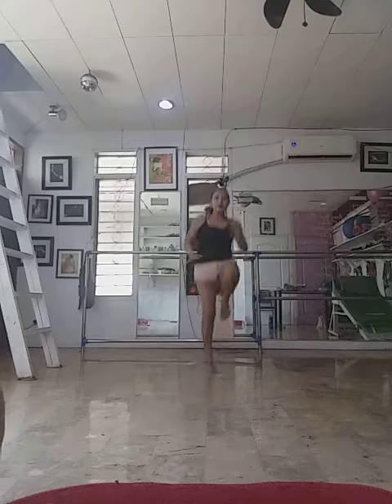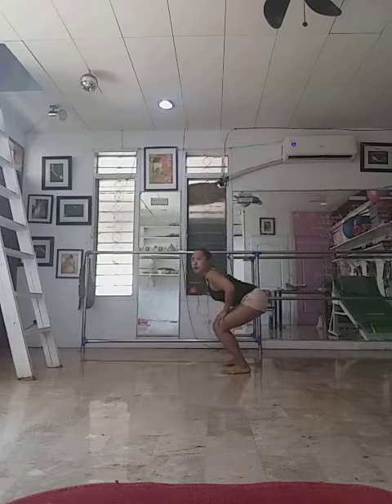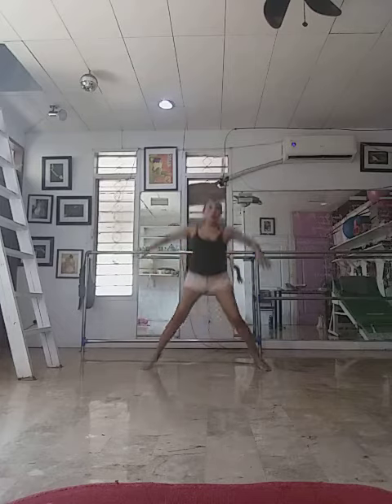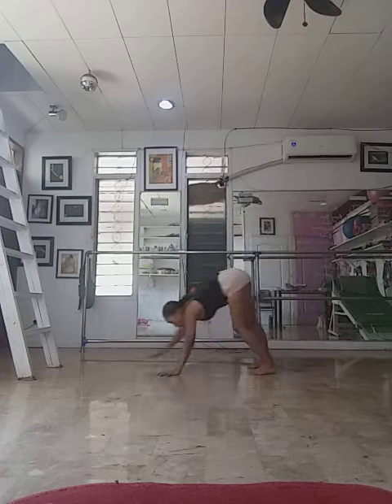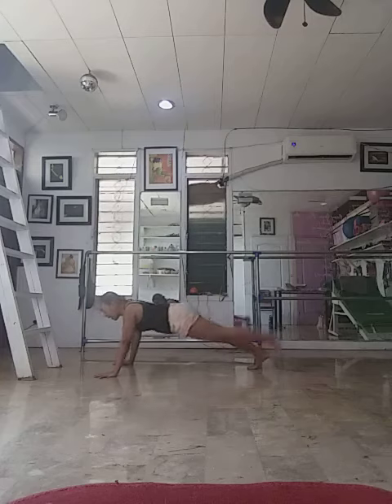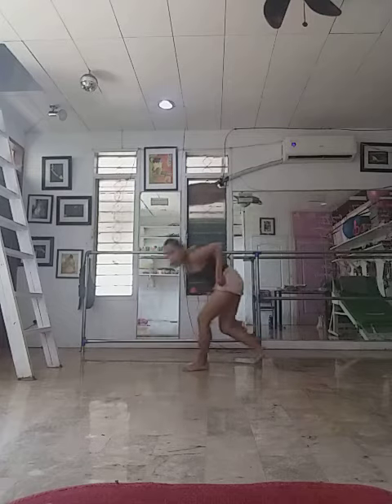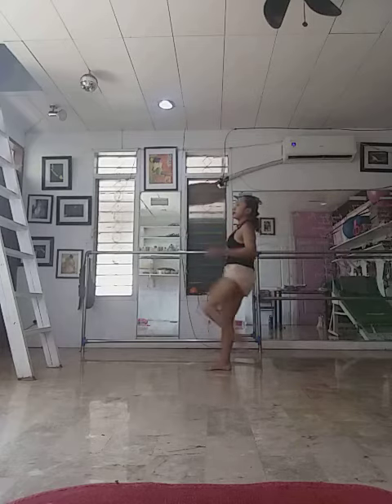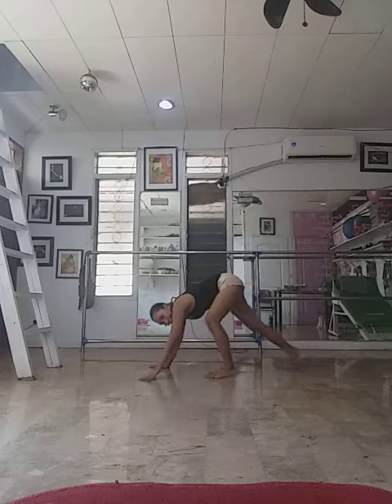XXXII. LEVEL A. Video 2. Agility, Coordination, Power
EXERCISES DONE IN VIDEO 5:
1. JUMPING JACKS
2. HIGH KNEES
3. BUTT KICKS
4. HOP SQUATS
5.JUMPING LUNGES
6.WIDE LEG SQUAT HOPS
7.COMBI: JUMP WALK HANDS TO FLOOR, PLANK AND ALTERNATE LEG LIFT
8. DOWNWARD FACING DO WITH LEG LIFT TO BACK
9. DOWNWARD FACING DOG LEG LIFT TO BACK WITH HOP
10. LEG KICK FORWARD
11. PLANK ALTERNATE TO ELBOW PLANK ALTERNATELY
12. TRICEP DIP
13. FACEUP PLANK TRICEP DIP
14. FACE UP ON FOURS LEG LIFT
15. ON 1 KNEE, SIDE LEG LIFT
16. ROLLING LIKE A BALL
17. PROGRESS TO A STANDING POSITION FROM ROLLING LIKE A BALL
18. TEASER
19. CRISS CROSS
20. LEG PULLS ALTERNATE WITH DOUBLE PULSE
21. DOUBLE LEG LIFT WITH PELVIC THRUST